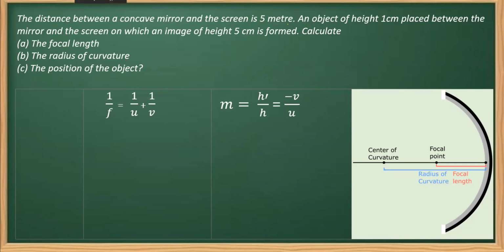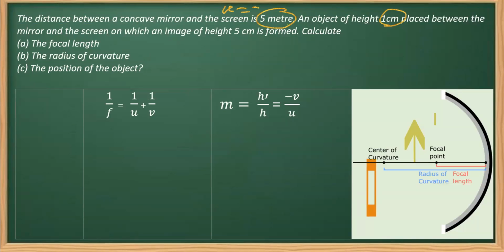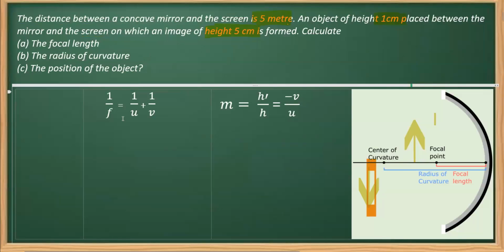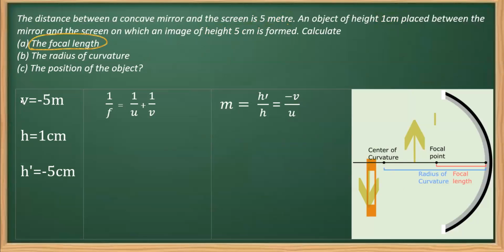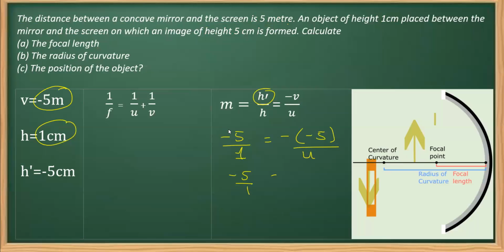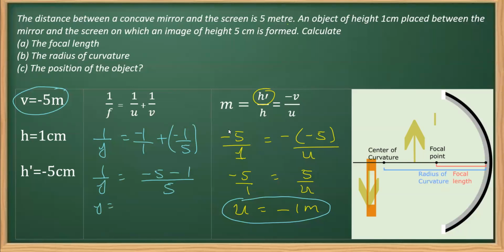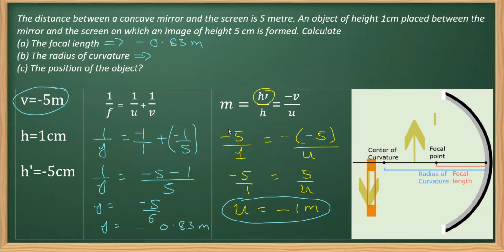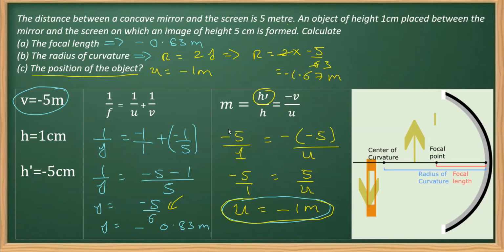The distance between a concave mirror and the screen is 5 metre An object of height 1cm placed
The distance between a concave mirror and the screen is 5 metre. An object of height 1cm placed between the mirror and the screen on which an image of height 5 cm is formed. Calculate
(a) The focal length
(b) The radius of curvature